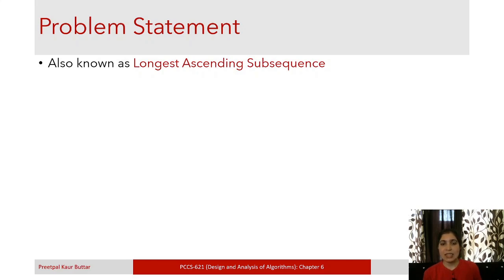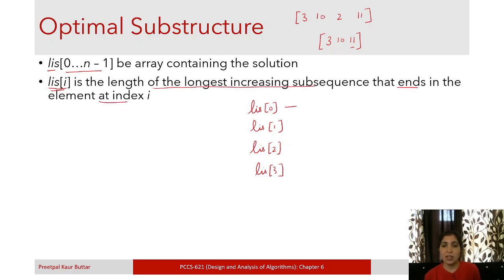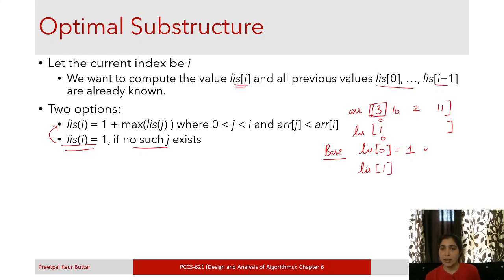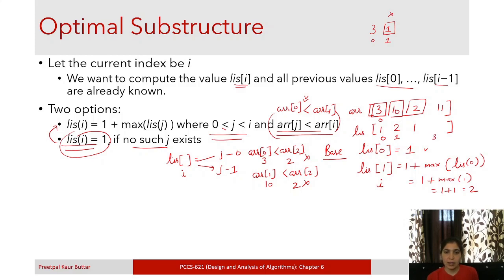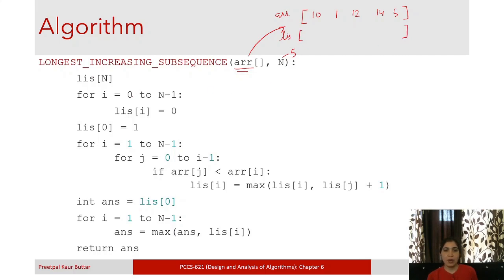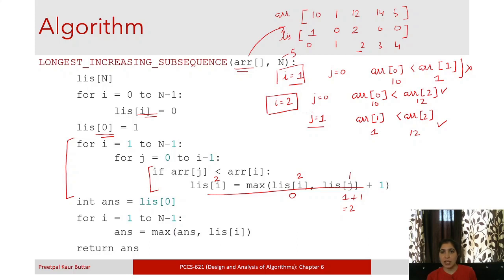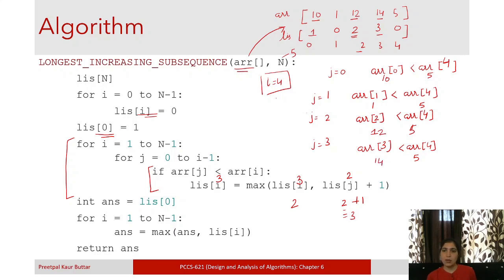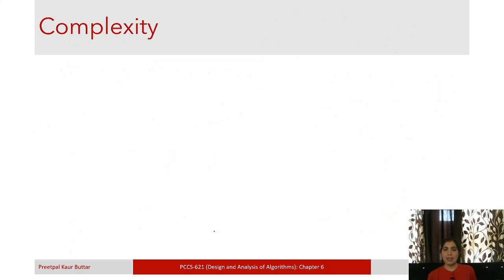6.6 Dynamic Programming - Longest Increasing Subsequence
This videos illustrates a dynamic programming approach to find the longest, strictly increasing subsequence in a given sequence of numbers.